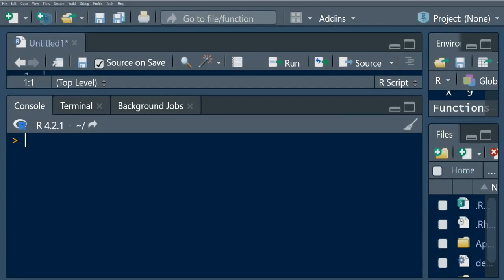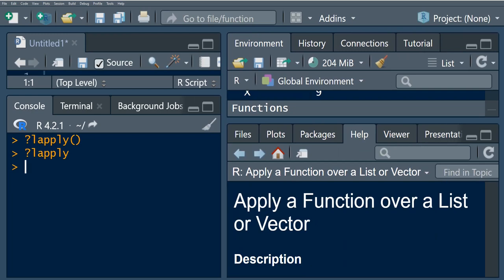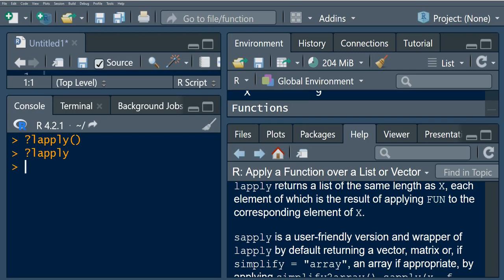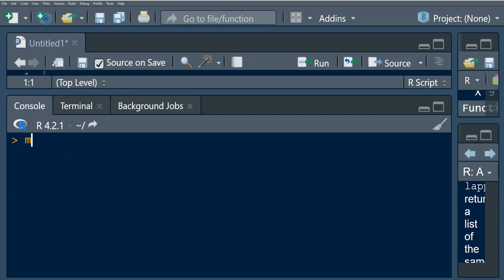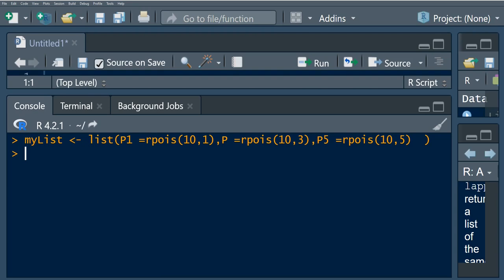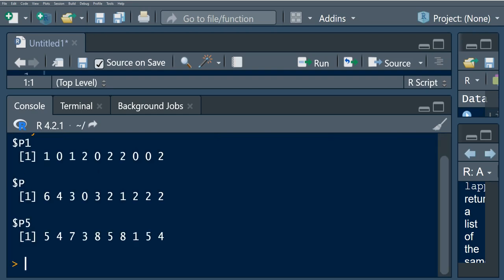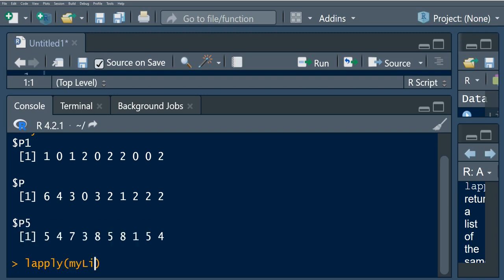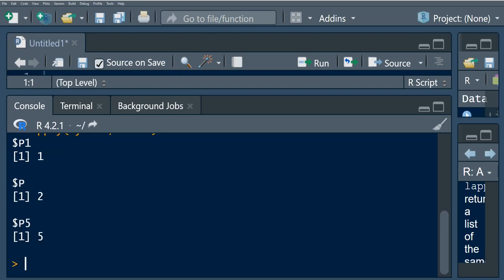apply family of functions in r | r lapply function example | R Tutorial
This video demonstrate how to use lapply function in a dataframe with R 4.2.2
- Shows how to calculate the median with lapply function